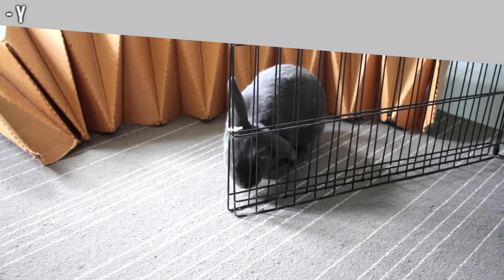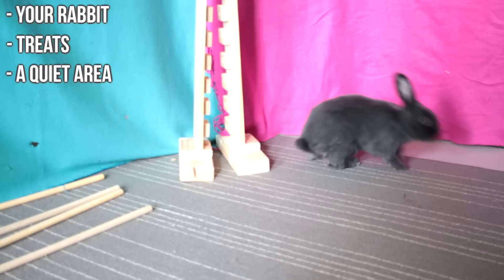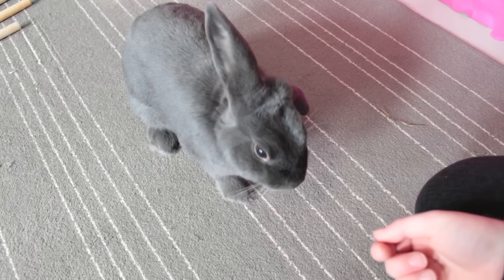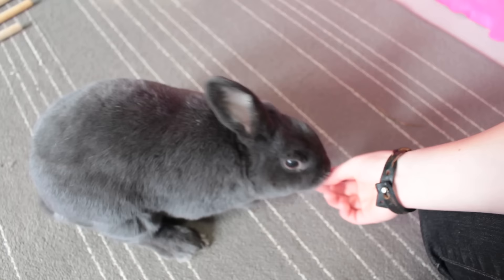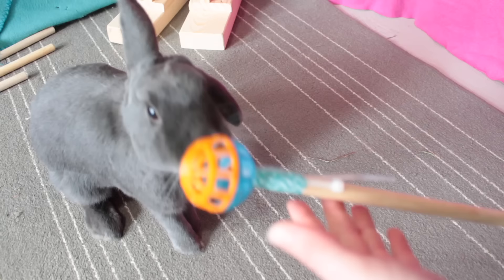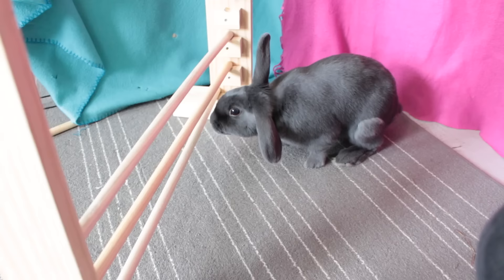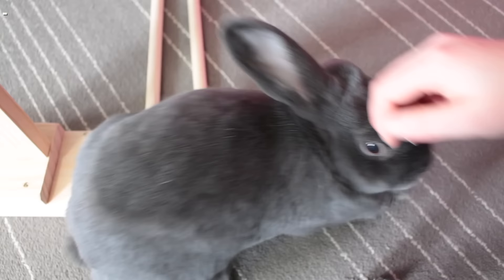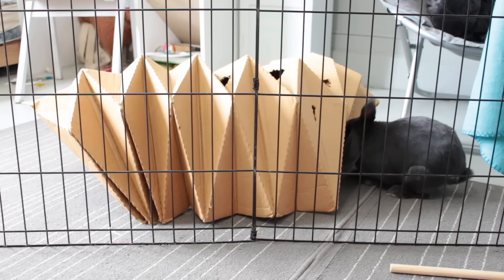How To Teach Your Rabbit Tricks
How to train your bunny to learn some tricks!
Training your rabbit is great for growing the bond with your bunny and also is a lot of fun!

Pets:
Storm: Rabbit_Male_Mixed Breed
Misty: Rabbit_Female_Holland Lop
Willow: Cat_Female
Video Requests are Highly Appreciated!